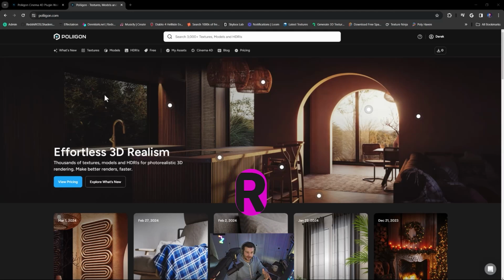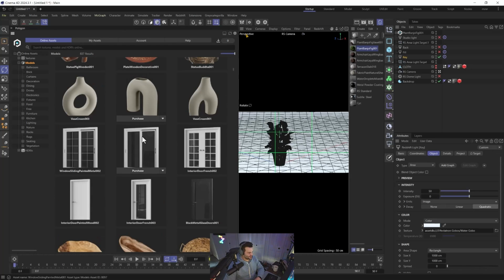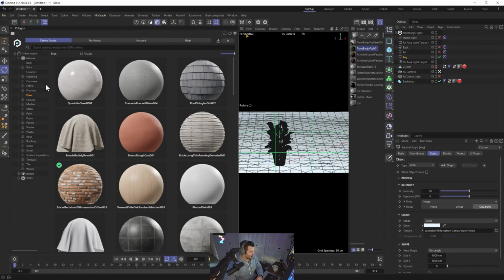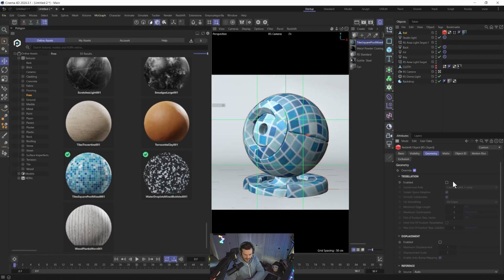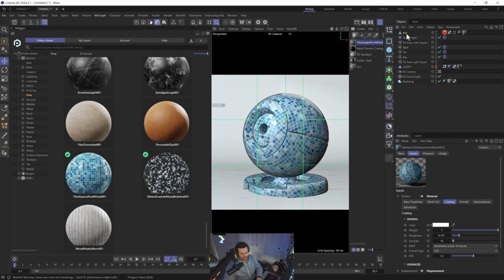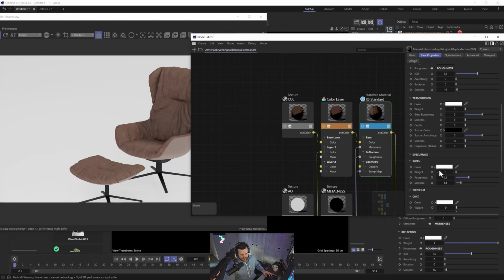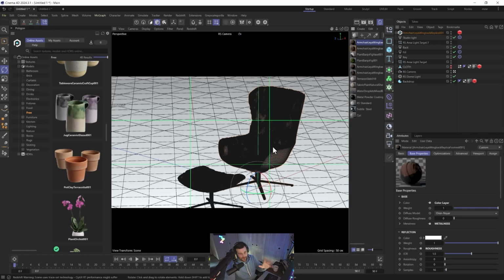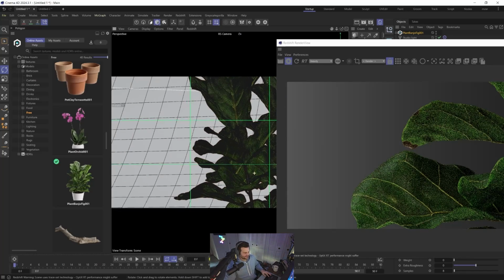The New "Free" Plugin From Poliigon is Amazing | Cinema 4D | Redshift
The new Redshift, Octane, V Ray, Cinema 4D plug in that is available for free from Poliigon is kinda nuts.

🚀LEARN REDSHIFT & C4D TODAY
Individual courses now available!!!